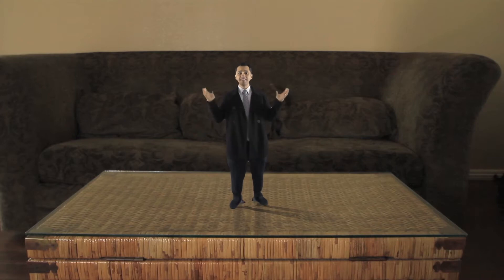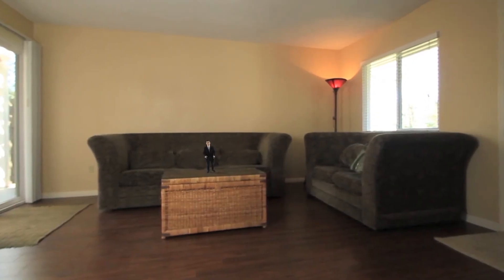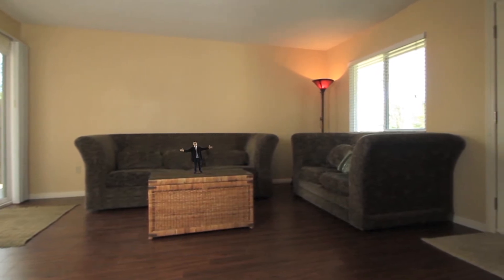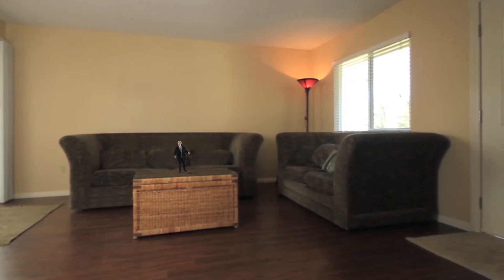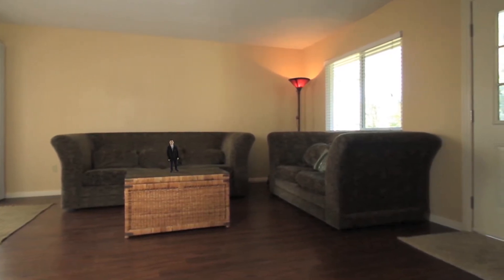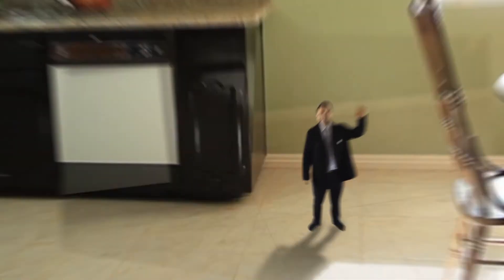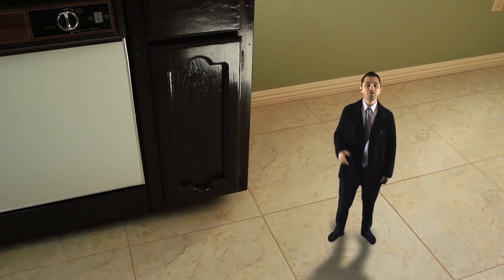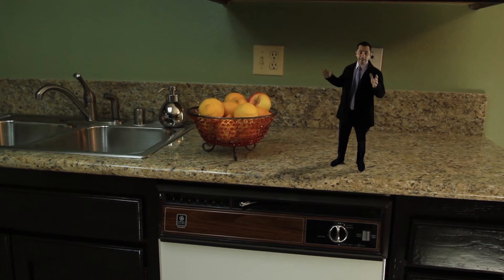Country Club, Chino Hills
Take a tour of this lovely home with the world's tiniest Realtor.